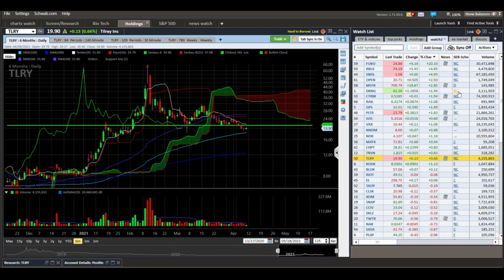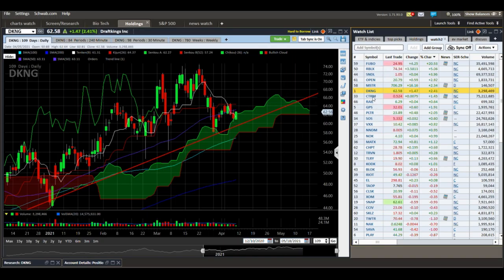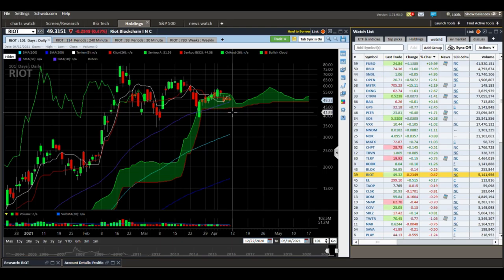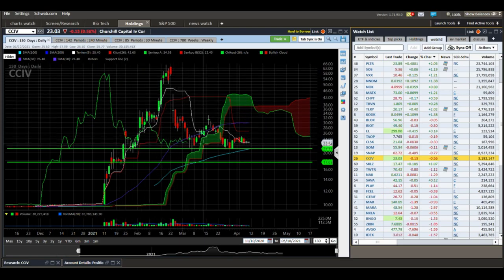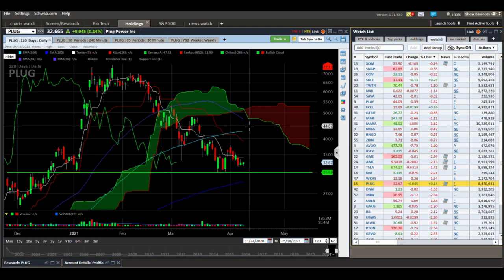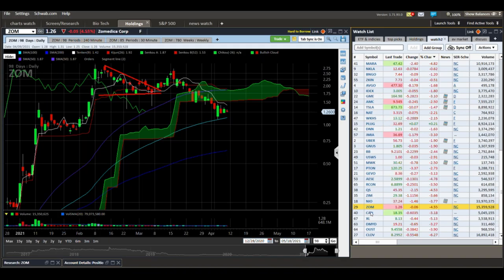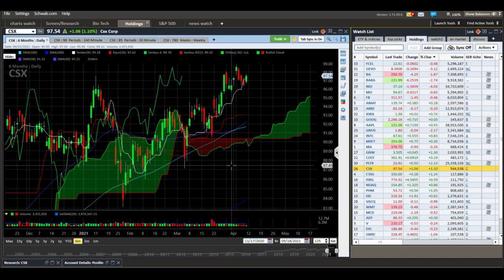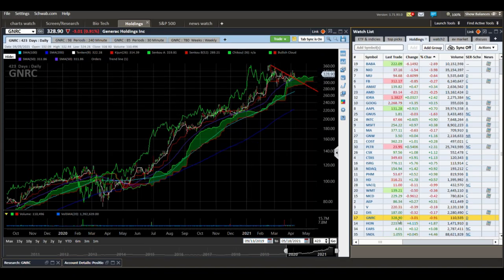update 04 09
Stocks of interest, SNDL,SOS PLTR, DKNG, CHPT and many more